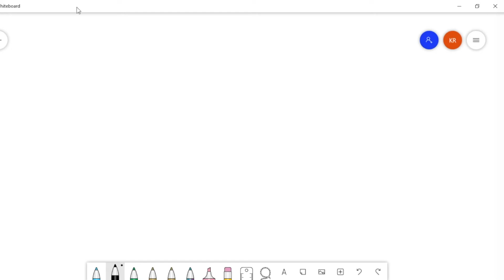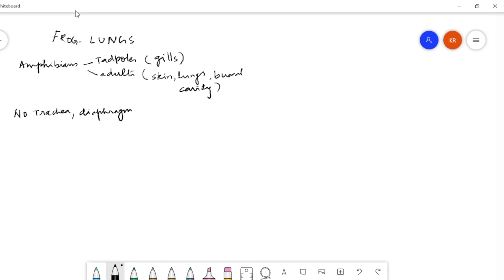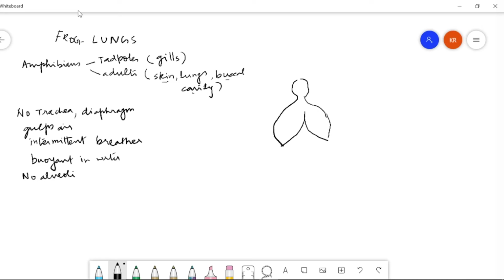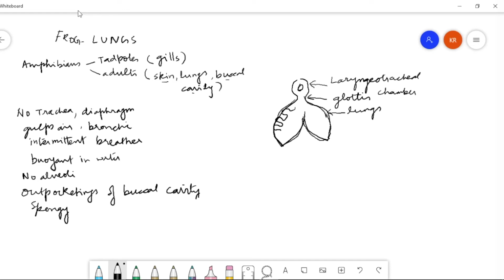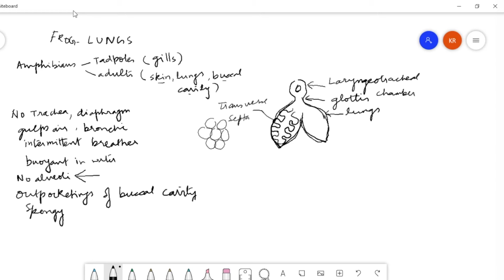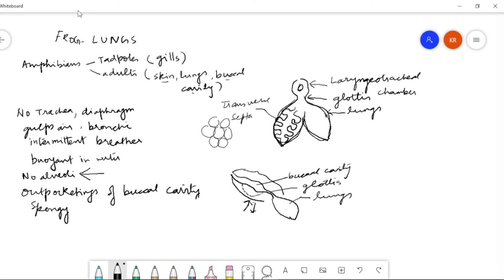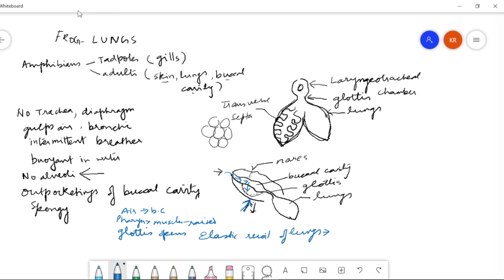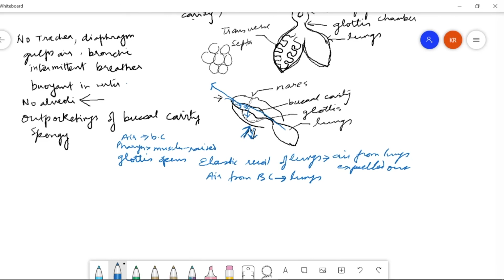SYBSc _Zoology-II_Respiration_Frog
Frog  Lungs